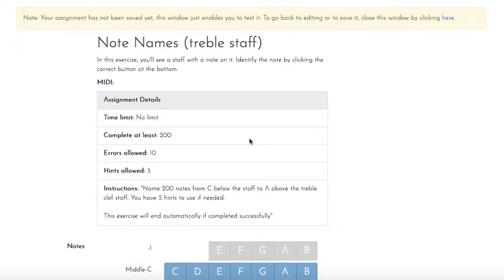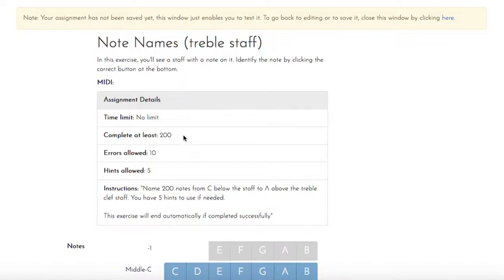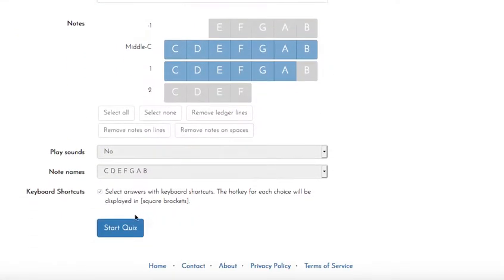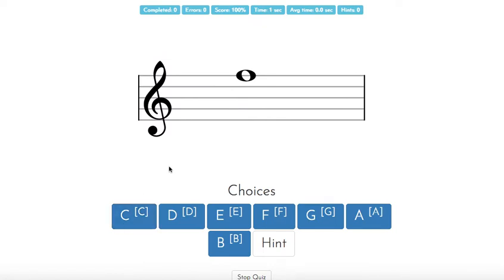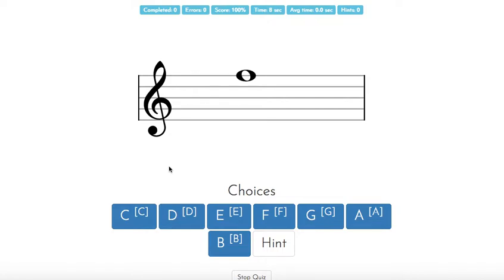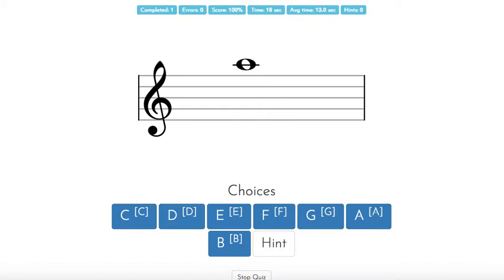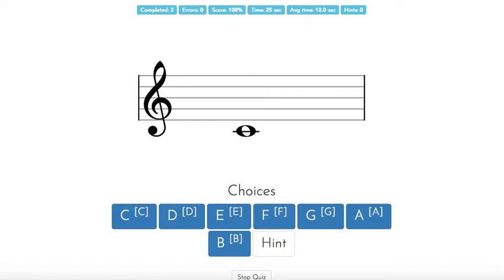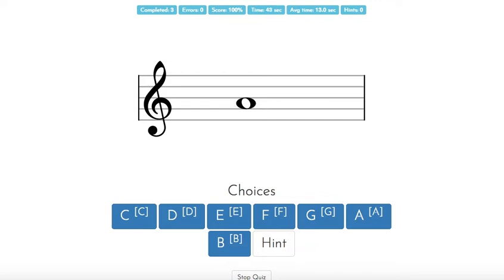ToneSavvy - Level 9 Naming notes on the expanded staff (Treble)